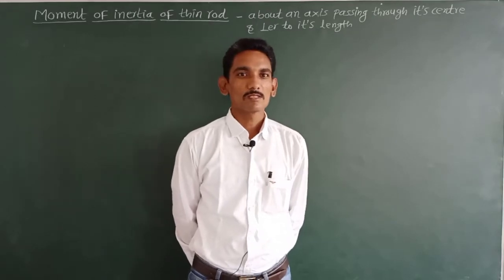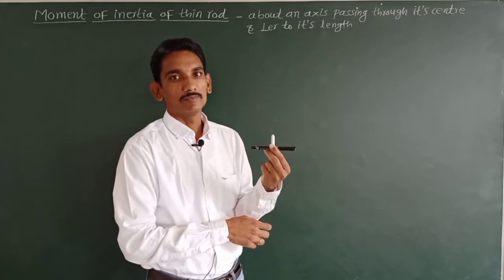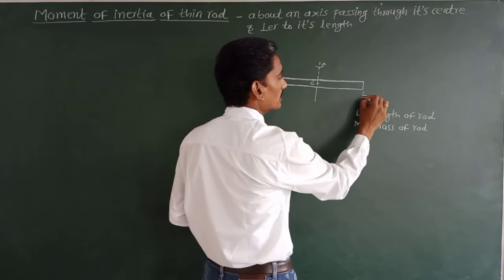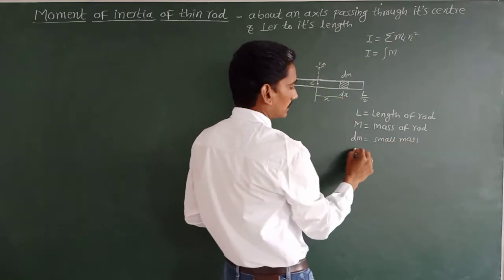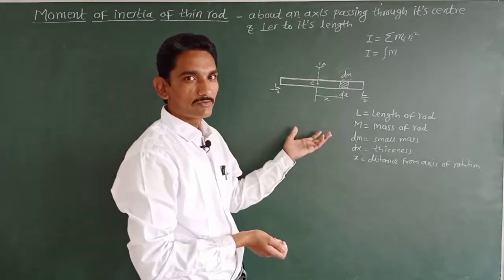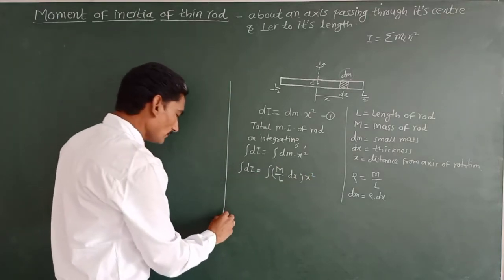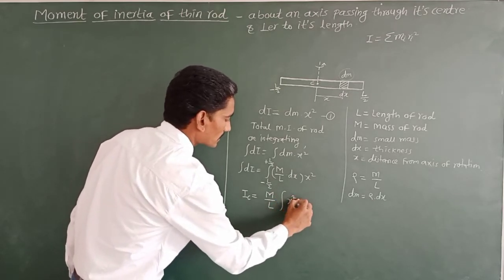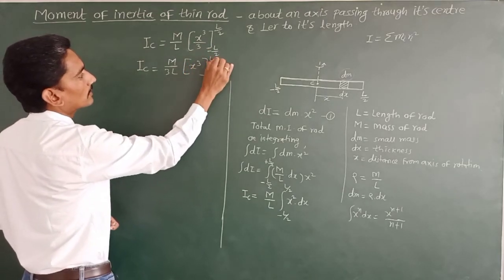Moment of inertia of thin rod